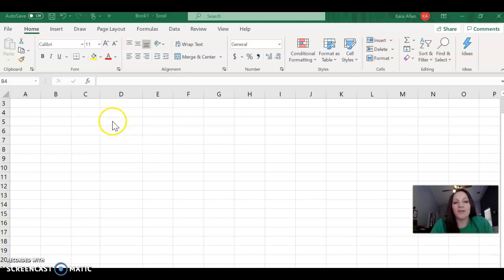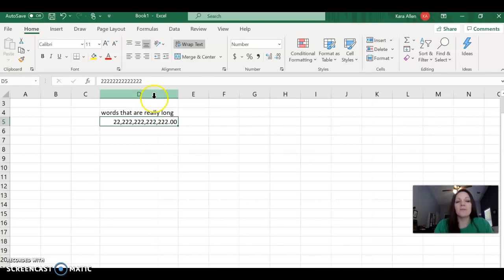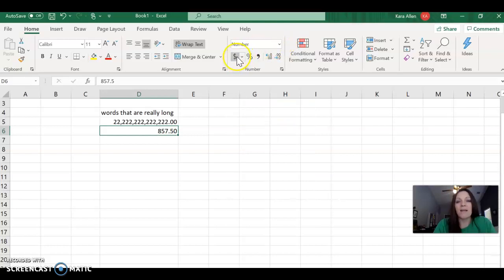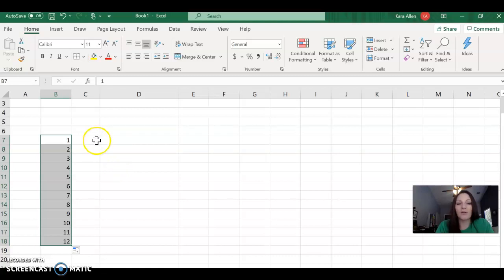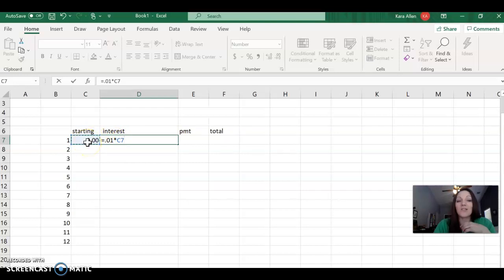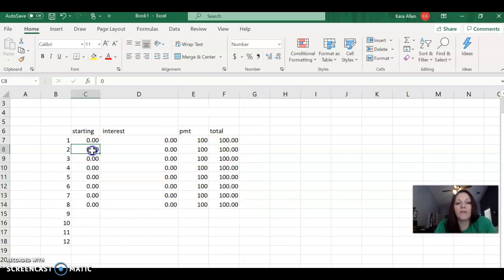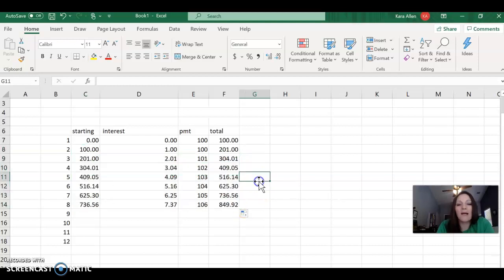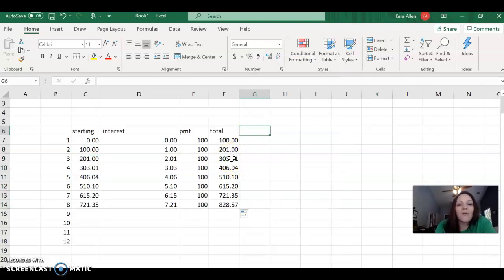Introduction to Excel